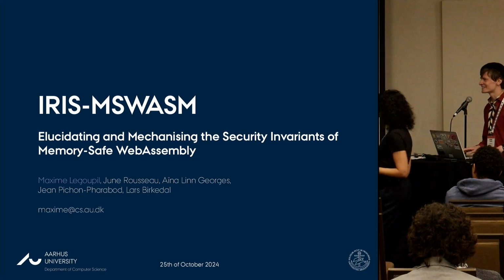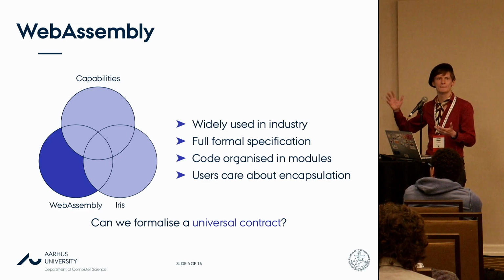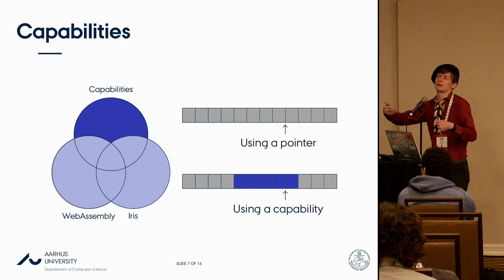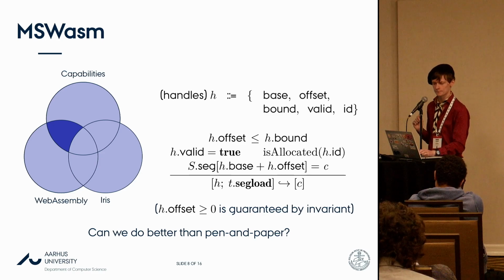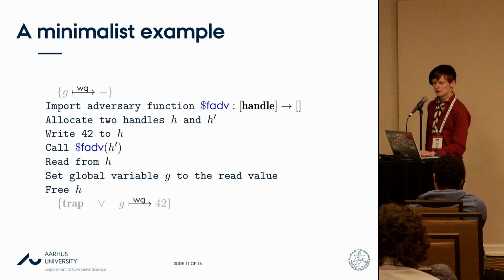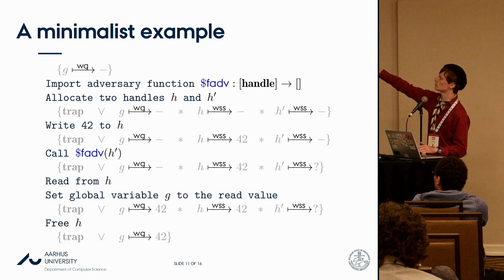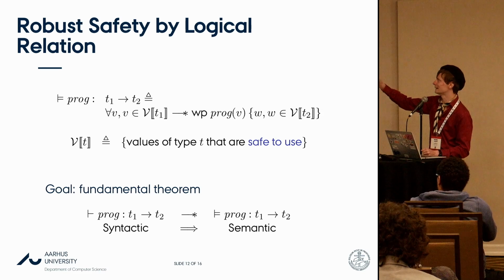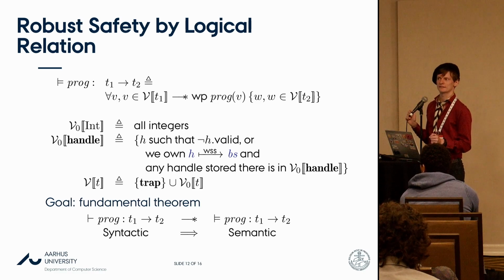[OOPSLA24] Iris-MSWasm: elucidating and mechanising the security invariants of Memory-Safe(…)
Iris-MSWasm: Elucidating and Mechanising the Security Invariants of Memory-Safe WebAssembly (Video, OOPSLA 2024)
Maxime Legoupil, June Rousseau, Aïna Linn Georges, Jean Pichon-Pharabod, and Lars Birkedal

Abstract: WebAssembly offers coarse-grained encapsulation guarantees via its module system, but does not support fine-grained sharing of its linear memory. MSWasm is a recent proposal which extends WebAssembly with fine-grained memory sharing via handles, a type of capability that guarantees spatial and temporal safety, and thus enables an expressive yet safe style of programming with flexible sharing.

In this paper, we formally validate the pen-and-paper design of MSWasm. To do so, we first define MSWasmCert, a mechanisation of MSWasm that makes it a fully-defined, conservative extension of WebAssembly 1.0, including the module system. We then develop Iris-MSWasm, a foundational reasoning framework for MSWasm composed of a separation logic to reason about known code, and a logical relation to reason about unknown, potentially adversarial code. Iris-MSWasm thereby makes explicit a key aspect of the implicit universal contract of MSWasm: robust capability safety. We apply Iris-MSWasm to reason about key use cases of handles, in which the effect of calling an unknown function is bounded by robust capability safety. Iris-MSWasm thus works as a framework to prove complex security properties of MSWasm programs, and provides a foundation to evaluate the language-level guarantees of MSWasm.